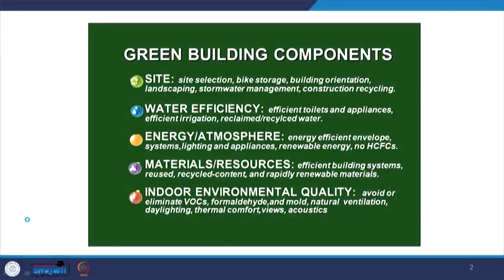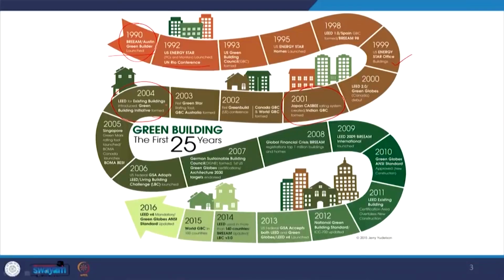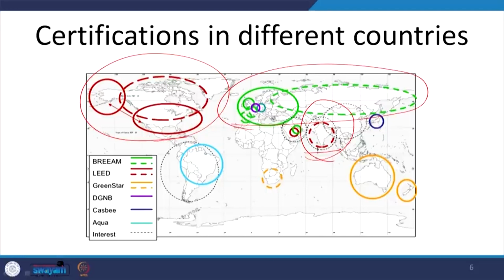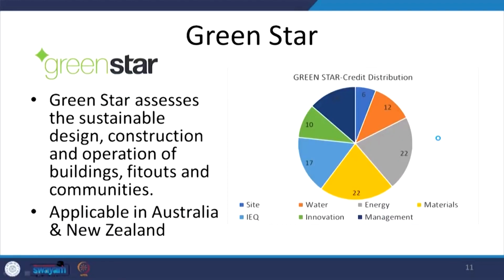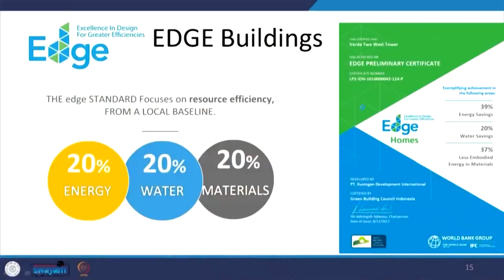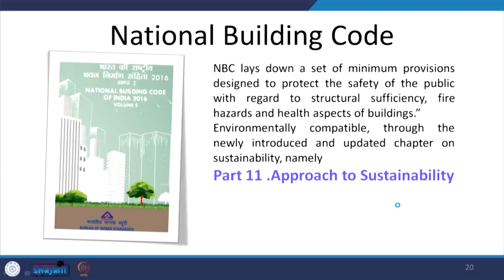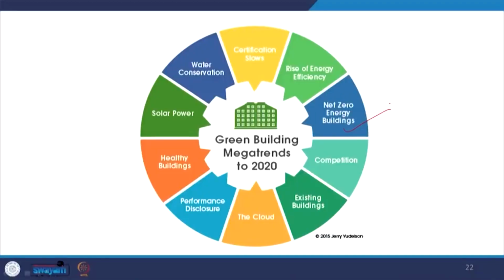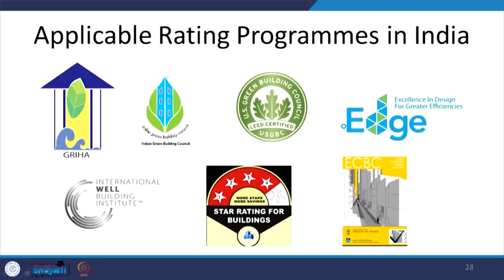Green Building Ratings and Components